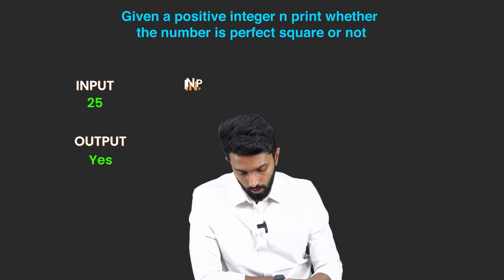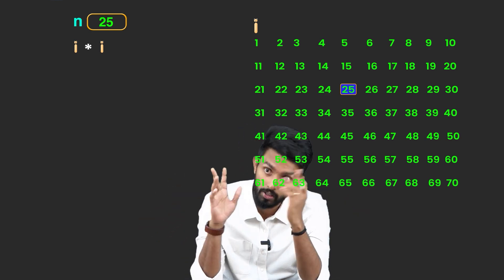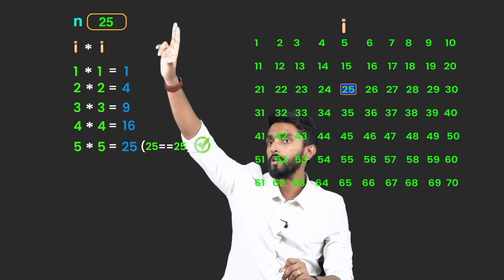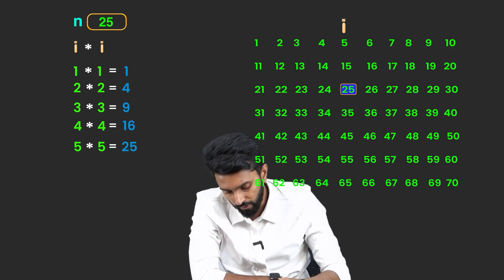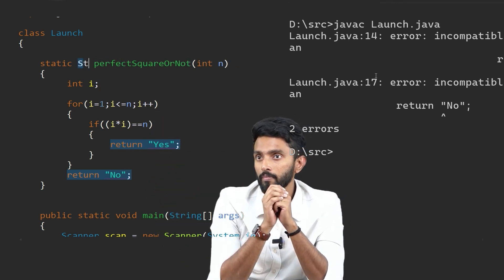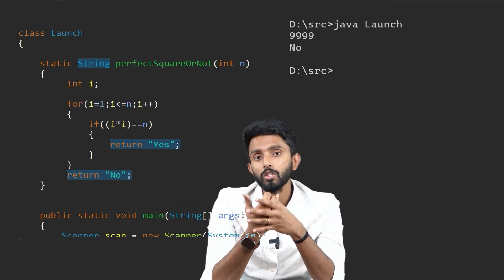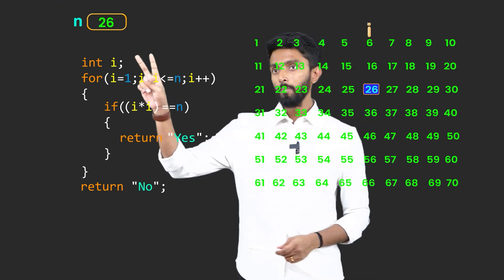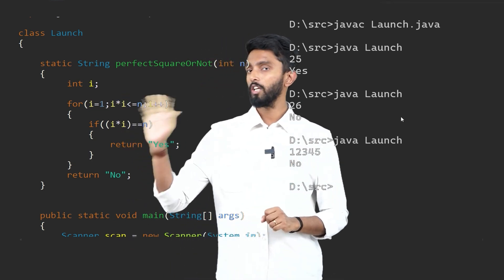Check if a number is a Perfect Square - Using Looping Method | Java Programming Interview Question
In this video, we tackle a common coding problem seen in interviews at top MNCs: checking if a given integer is a perfect square. Using clear examples, we break down what it means for a number to be a perfect square and then walk you through a step-by-step approach to solve the problem.

First, we examine a straightforward looping method to identify perfect squares, followed by an optimized solution to reduce iterations and enhance efficiency, especially for large inputs. Whether you’re preparing for interviews or honing your coding skills, this tutorial offers valuable insights into problem-solving and optimization techniques.

00:00 - Introduction to checking if a number is a perfect square.
00:32 - Explanation of perfect squares with examples (25, 64, 32).
04:50 - Looping approach.
06:05 - Writing the code.
09:34 - Optimise looping approach.
12:24 - Explanation of when to stop.